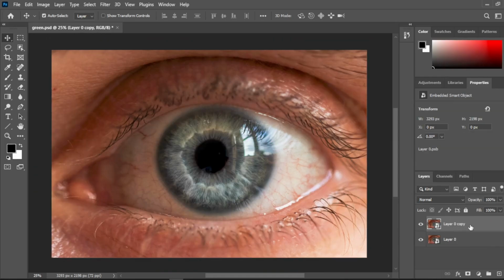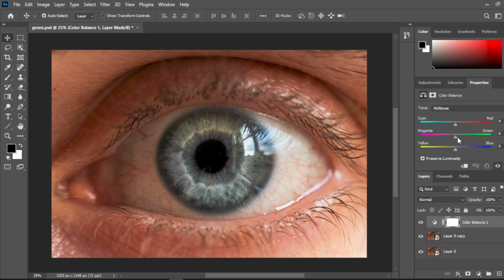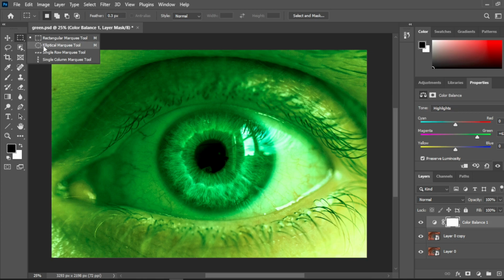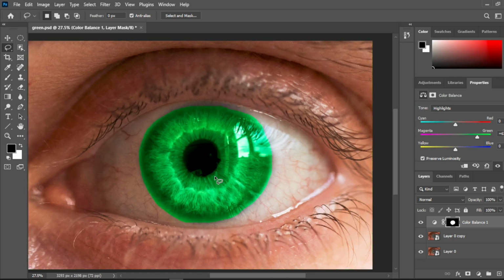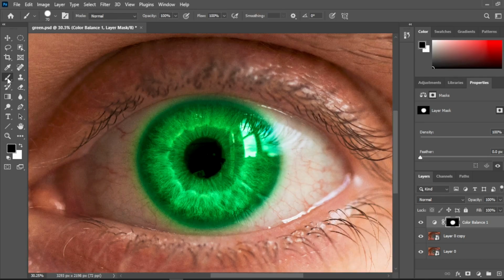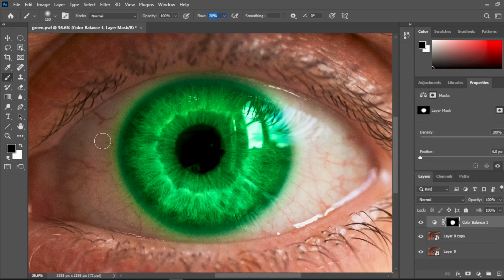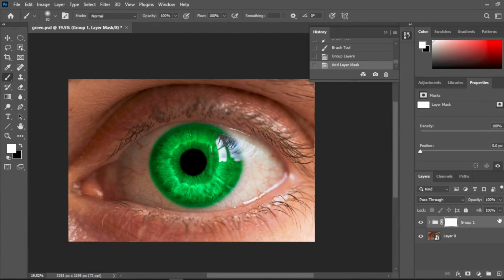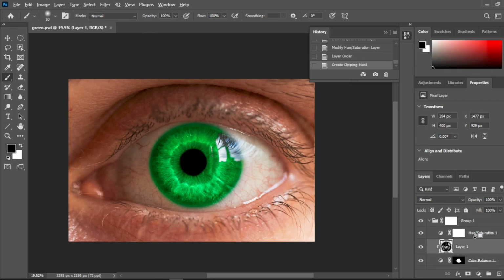Green eye color in photoshop - How to change eye color in photoshop Beginners 2022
Hi there I am Rahim and now you are watching Rahim Productions. Today we discussed How to change eye color in Photoshop for Beginners.
How to use Adjustment layers, Color balance, Hue, and saturation

Thanks for checking out my channel! I try to make the best Adobe tutorials with tips and tricks.

Photoshop Tips and Tricks videos here